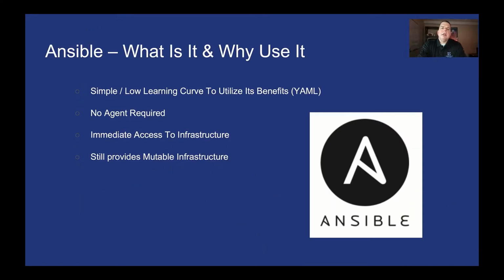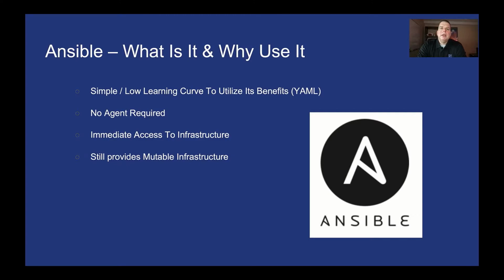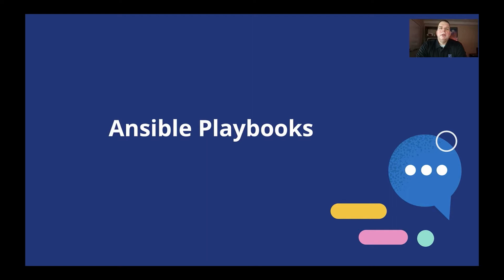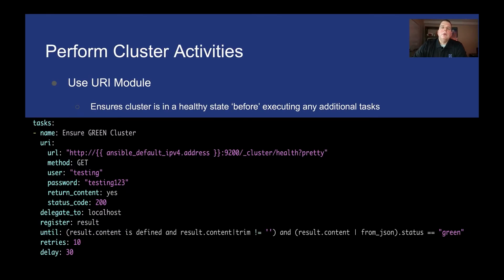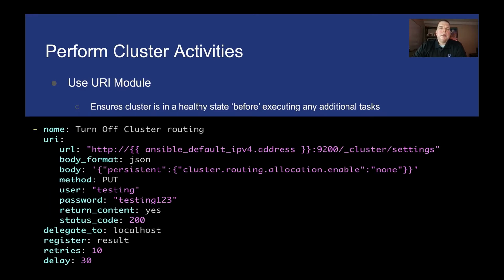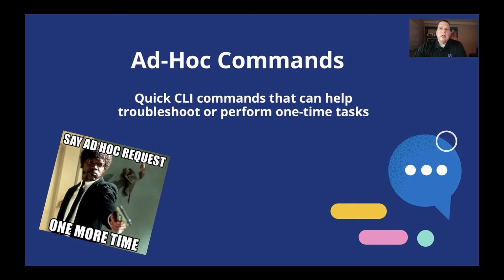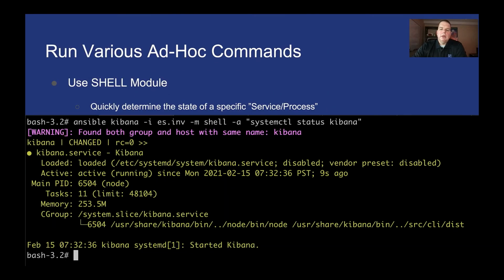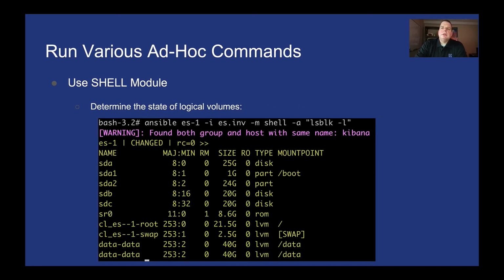ElasticCC: Elastic and Ansible - A Sys Admins Dream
With Christopher Anderla

There are many tools out there that can help manage and maintain today's infrastructure. While there are many tools that can be used to manage/maintain the Elastic Stack, selecting the right tool for the job can sometimes be overwhelming. Take a look at how we can utilize Ansible to manage the full Elastic Stack, including rolling upgrades and troubleshooting cluster issues.